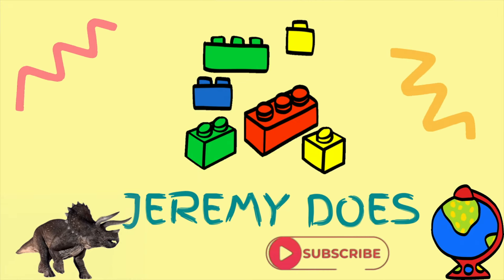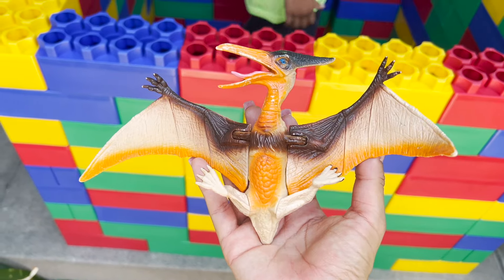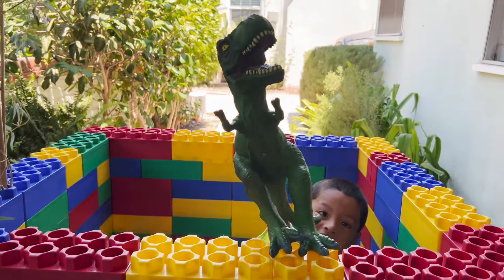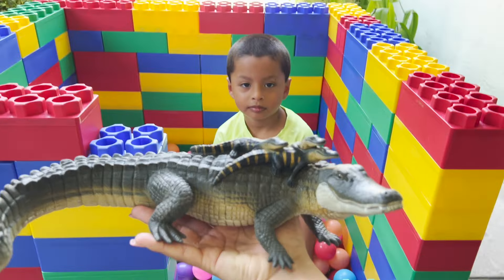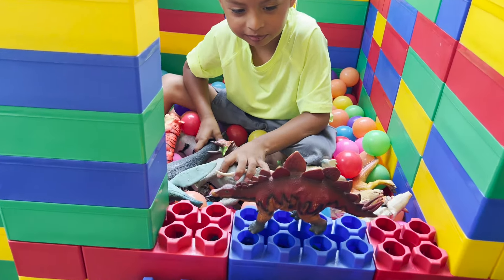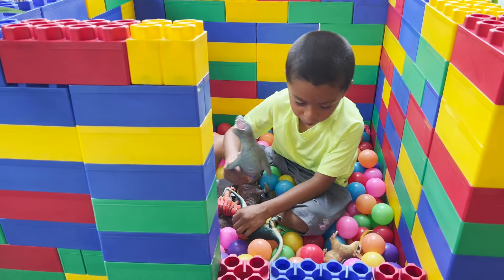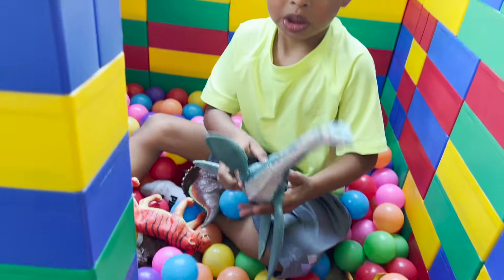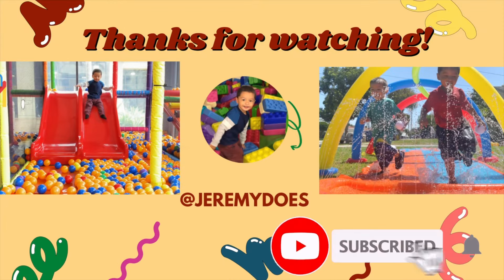Huge Lego Box Filled With Toys | Jeremy Discovers All The Toys Inside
Watch @AngelandAaronPlay @Theezekielshow for more toy videos!
Hello friends today Jeremy is inside a huge lego box filled with toys! He shows us all the toys and tells us the names of the animals!